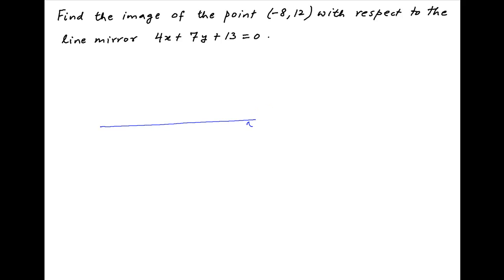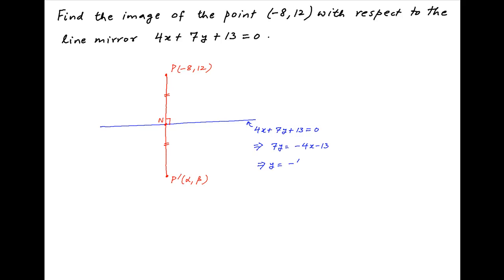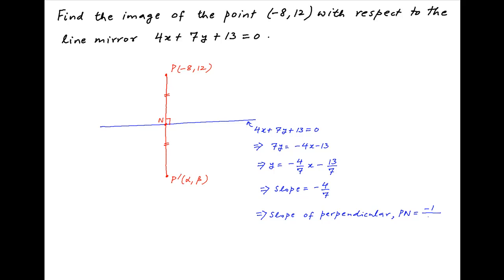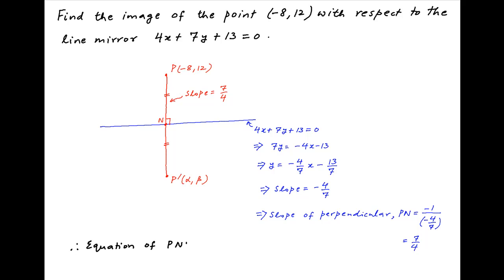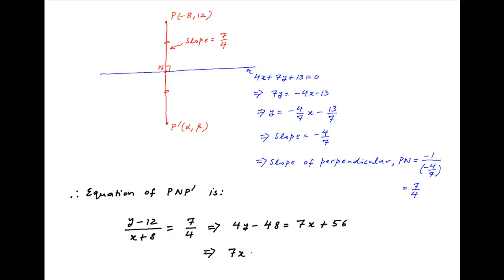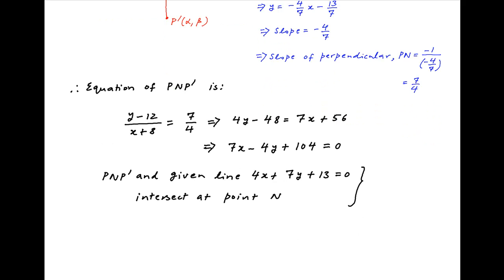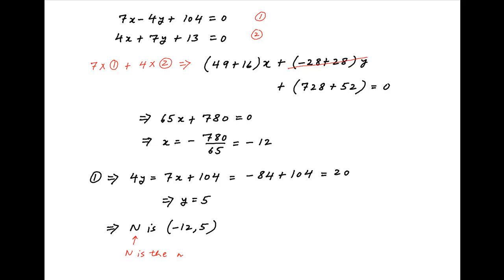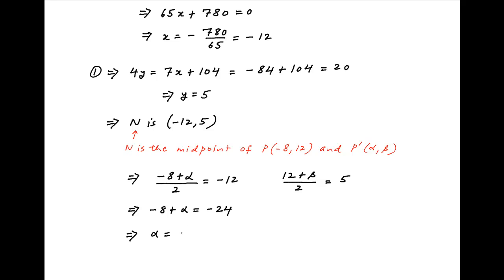Find the image of the point (-8,12) with respect to the line mirror 4x + 7y + 13 = 0.